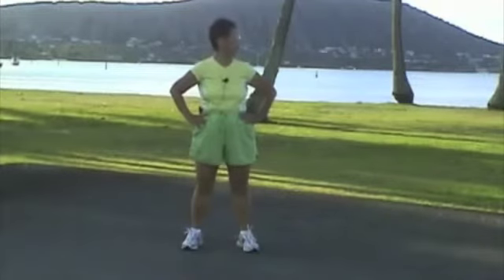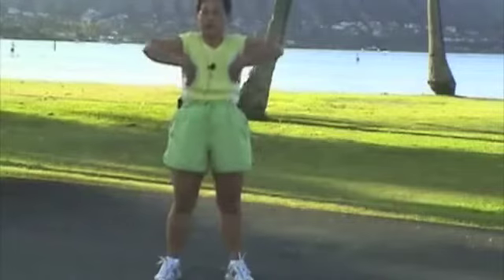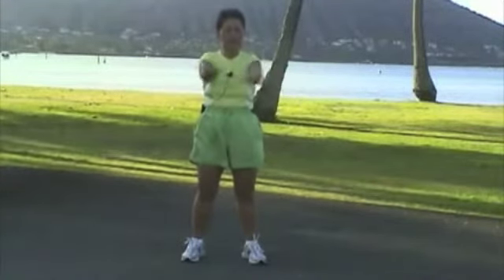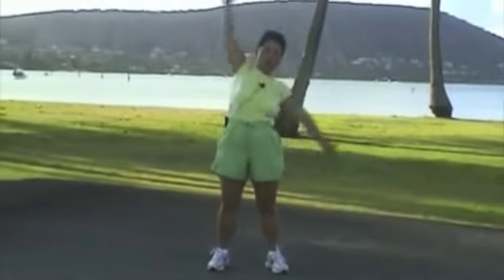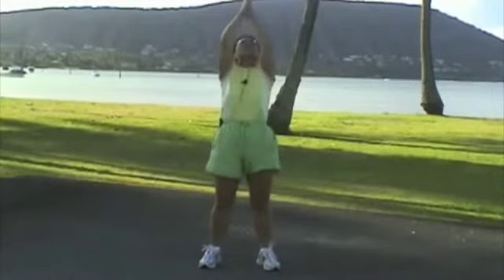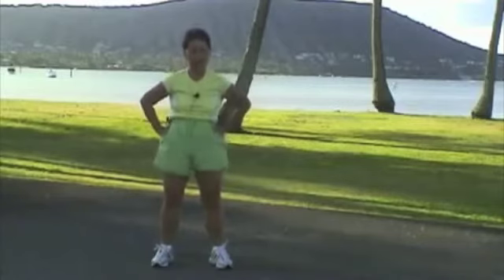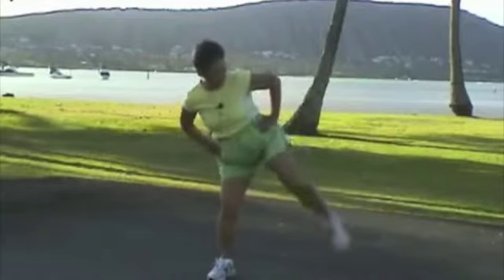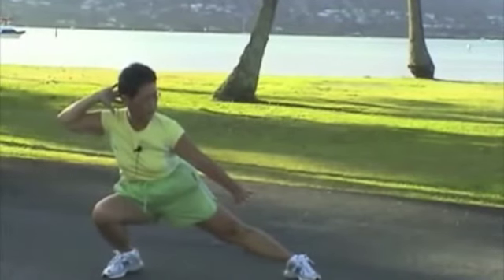Warm Up Exercise for Tai Chi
Before we do our Yang Style Tai Chi, we do our set of Warm Up Exercises to help us limber up and stretch to prevent unnecessary injury.